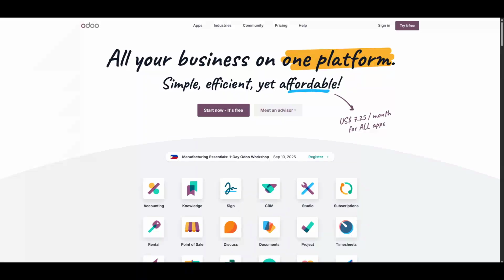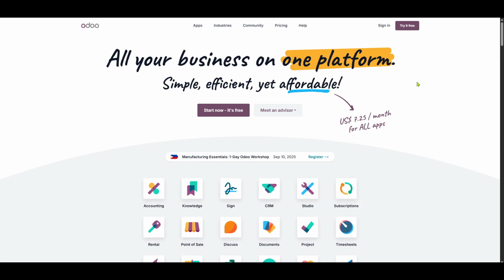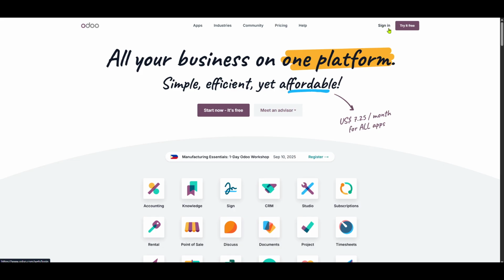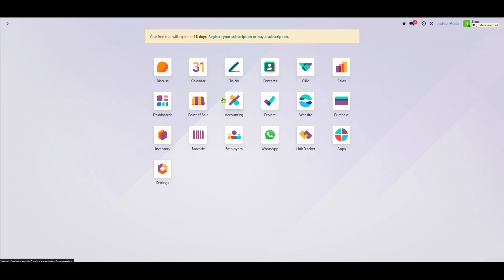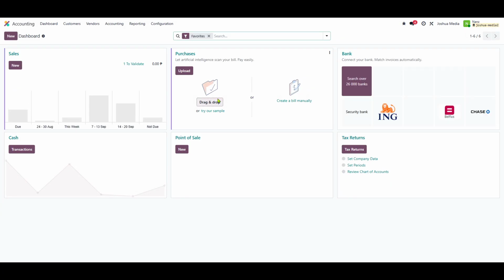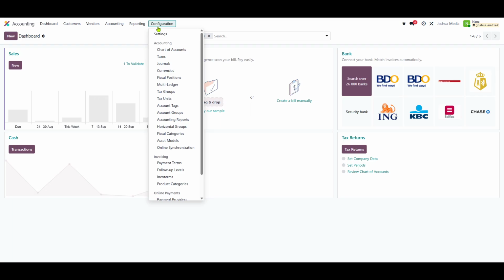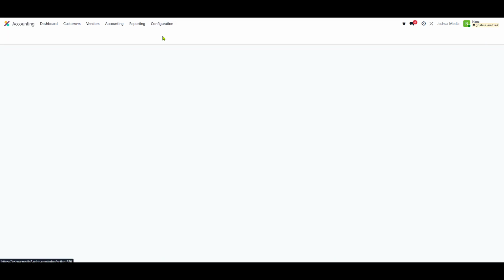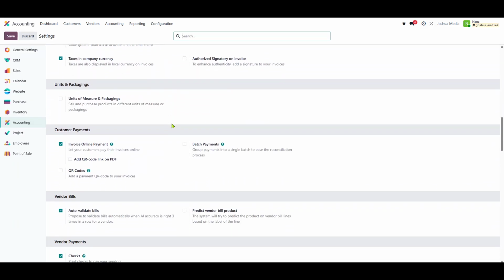How To Manage Analytic Accounts In Odoo [2025 Guide]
In today's video we are covering: odoo 18 analytic accounting, analytic accounts odoo, odoo 18 accounting tools, odoo 18 accounting webinar, accounting in odoo, odoo 18 elearning webinar 2025, inventory abc analysis report in odoo, inventory management module in odoo 14, inventory management module in odoo 16, accounting entries odoo, odoo accounting tutorials, odoo accounting, odoo accounting features, odoo accounting setup, odoo functional videos, analytic account, analytic tags odoo, how to get international clients from india